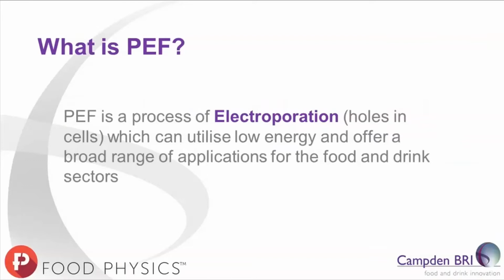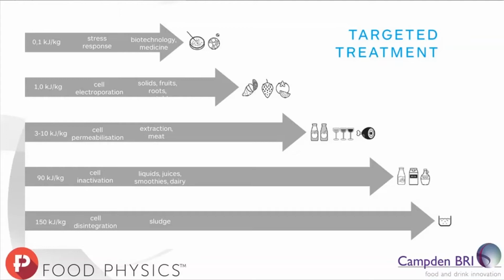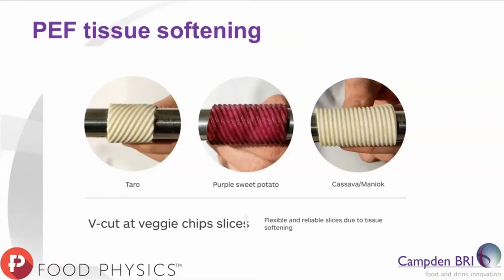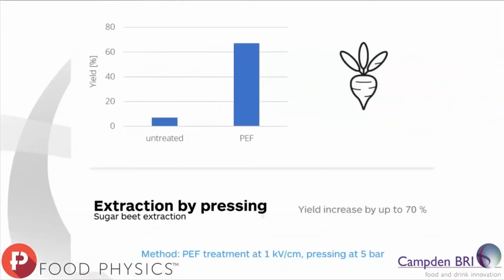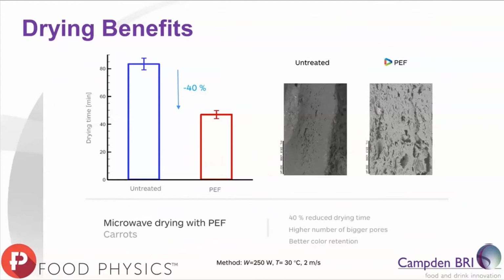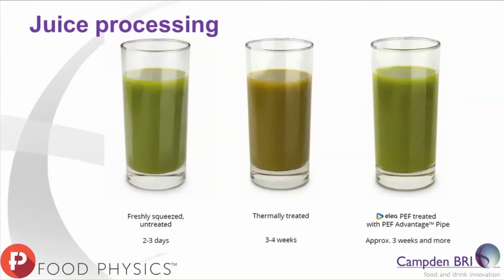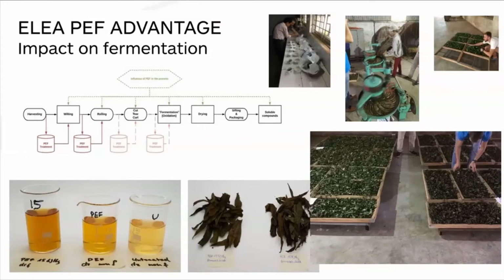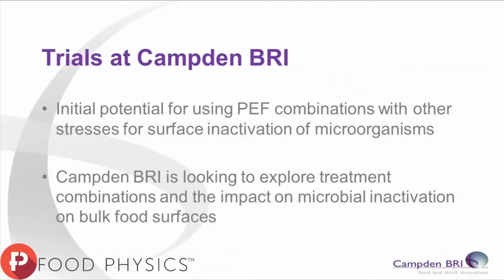Pulsed electric field processing: What are the benefits?